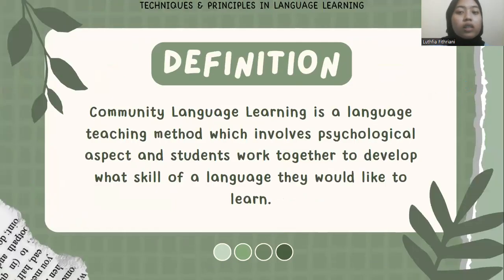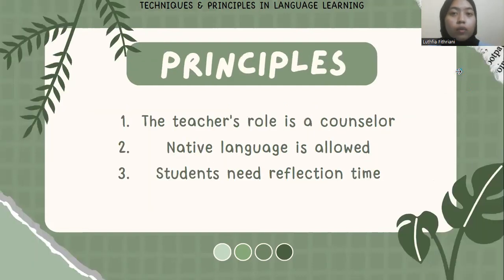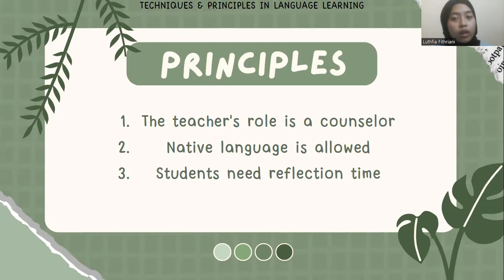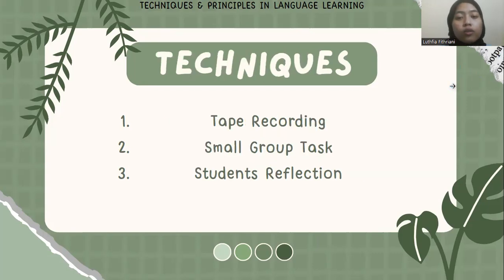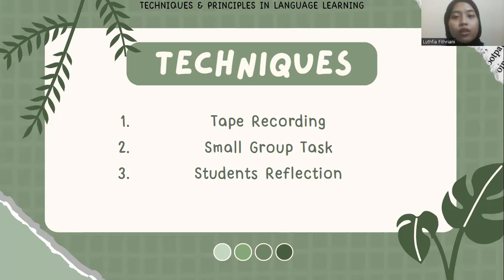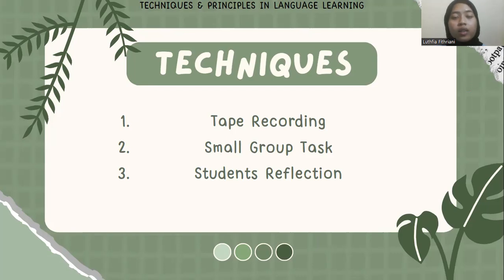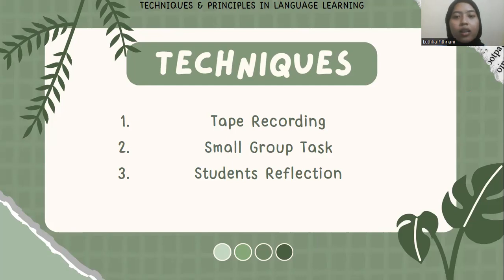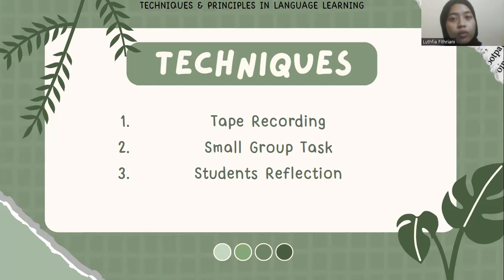Chapter 6: Community Language Learning | Luthfia Fithriani